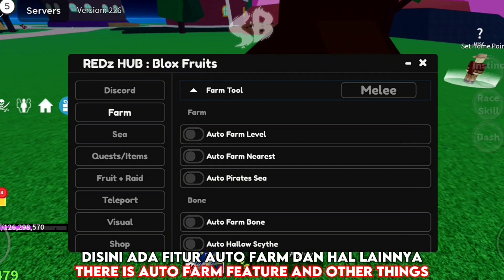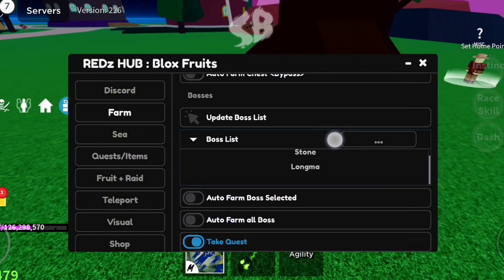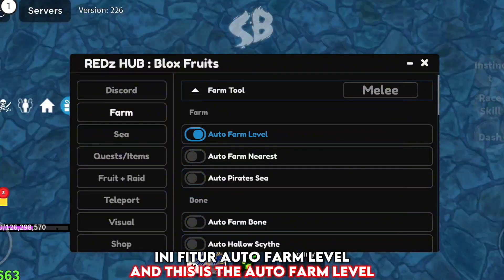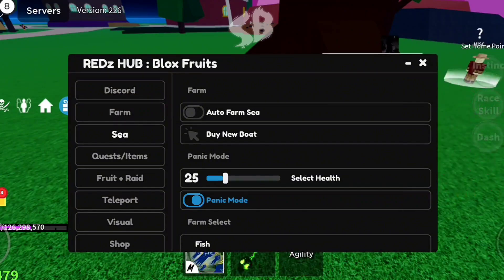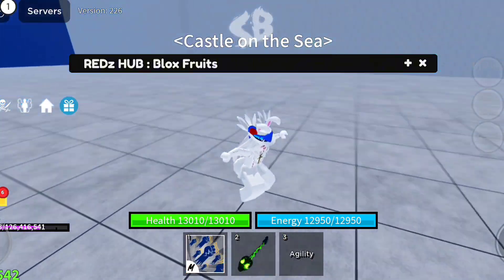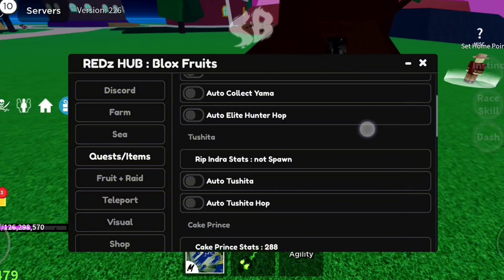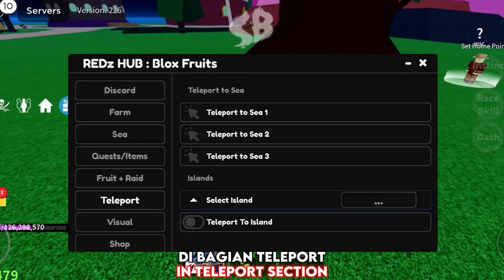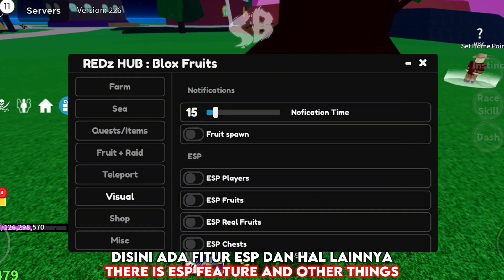[NEW] NICE SCRIPT NO KEY HAS MANY FEATURE FOR UPD 20! | BLOX FRUITS SCRIPT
Script Made By REDZ HUB

Intro: (0:00)
Farm: (0:05)
Auto Farm Showcase: (0:30)
Sea: (0:57)
Auto Farm Sea Event Showcase: (1:09)
Quest/Item: (1:30)
Fruits + Raid: (1:42)
Teleport: (1:56)
Visual: (2:08)

Note for YouTube:
This video is absolutely NOT infringe and violates any policies such as spam, fraudulent practices and scams. This video is not related to hacking as I'm trying to show them exploits/glitches for the game.